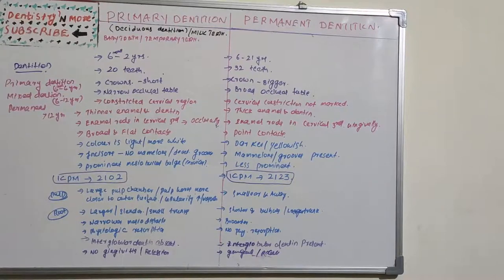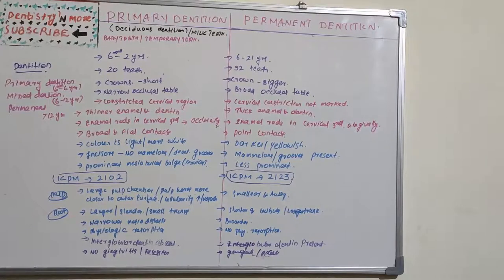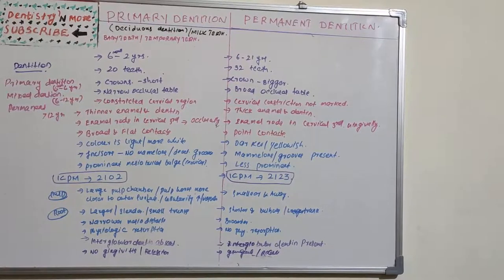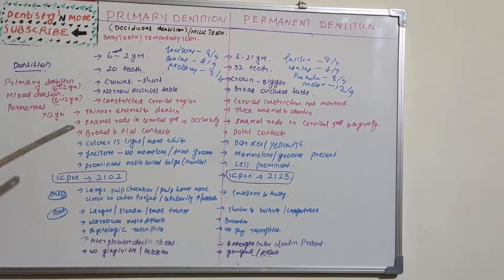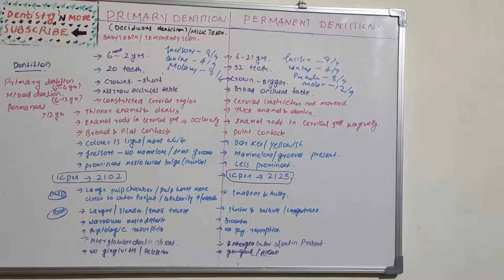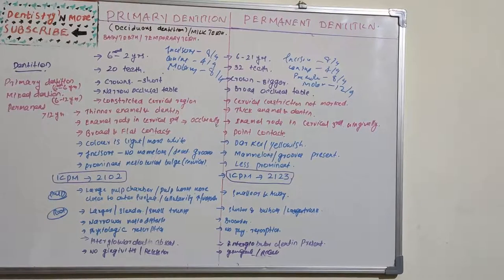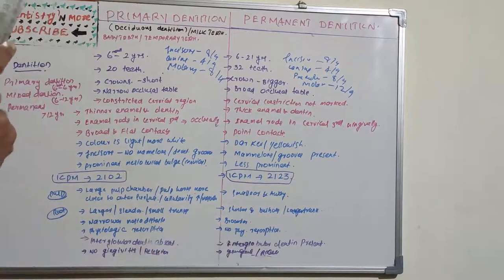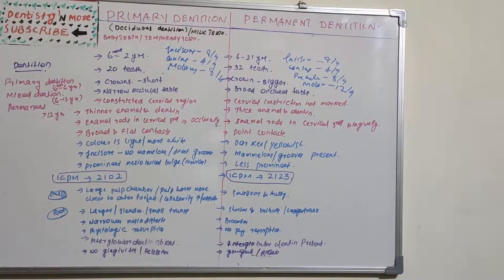PRIMARY vs PERMANENT DENTITION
Deciduous teeth are also called children's teeth, baby teeth or first teeth. Deciduous teeth are smaller and whiter than permanent teeth. We only have 20 deciduous teeth. They start to erupt when we're around 6 months old, and are usually all through when we're 29 months old.

Permanent Dentition. The permanent dentition is comprised of 32 teeth. There are 16 teeth in the maxilla and 16 in the mandible. In each arch ...

Here are the top 5 major differences between baby teeth and permanent teeth:

1.       Baby teeth have much thinner enamel than permanent teeth (enamel is the hard white surface on the tooth), which makes it easier for a cavity to spread, and spread quickly.  Further complicating things, the enamel on the side of the tooth is usually razor thin, which can make bonding white fillings difficult when the enamel has been lost due to decay or fracture.

2.      Baby teeth are softer than permanent teeth, which makes them especially susceptible to acid found in liquids such as soda, juice and flavored waters.  Repeated, frequent exposure, even to watered-down-juices results in soft enamel that is more likely to break down and develop cavities.  Softer enamel also means that there will be more visible wear or flat surfaces seen on children who grind their teeth.

3.      Baby teeth are whiter than permanent teeth!  This is especially noticeable when permanent teeth begin to erupt next to baby teeth.  Rest assured, the color of permanent teeth is supposed to be a bit more yellow and the color will be less noticeable once all of the baby teeth have been lost.

4.      Baby teeth have very large nerves and nerve canals called pulp chambers, relative to the size of the tooth.  This means that even small cavities can affect the nerve, leading to nerve inflammation or infection.  Trauma such as an impact to a baby tooth can also lead to nerve inflammation and eventual nerve death more often than in permanent teeth.

5.      Baby teeth in the back of the mouth are pressed next to each other like two cubes that touch.  Permanent teeth, however, are more rounded.  Therefore their point of contact with the neighboring tooth is much smaller.

2)Oral medicine & Radilology

3)Oral pathology

4)Pedodontics

5)Orthodontics

6)Public health dentistry